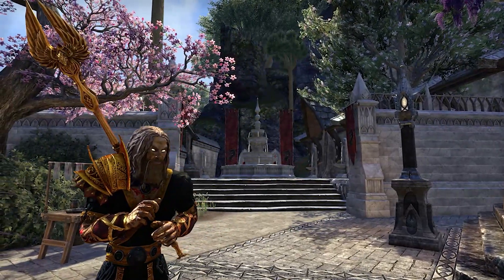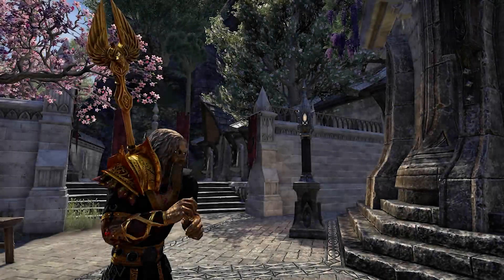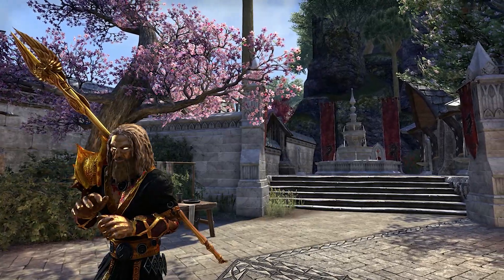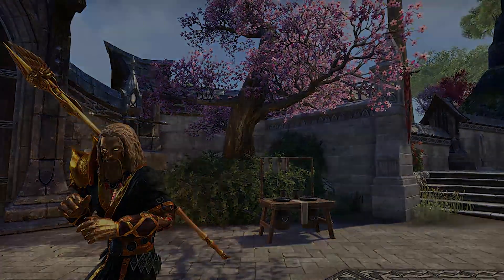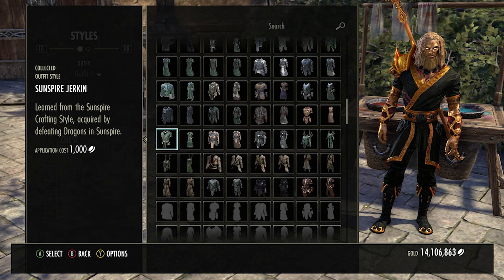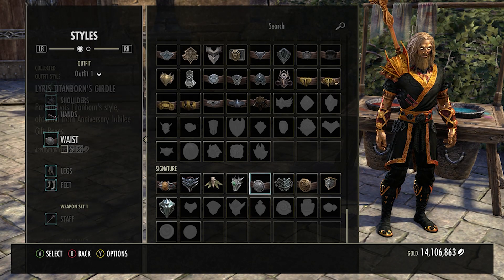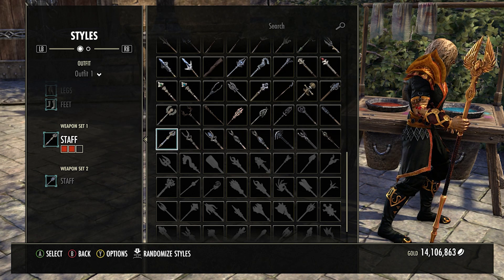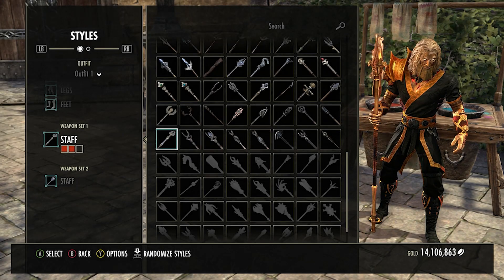BEST LIGHT ARMOUR STYLES / MOTIFS IN ESO! #2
BEST LIGHT ARMOUR STYLES / MOTIFS IN ESO! #2 (Elder Scrolls Online - Outfits)
This is a video to showcase the best looking light armour styles and motifs (in my opinion) in eso (Elder Scrolls Online). I go through the different pieces of armour styles i'm wearing on each body piece and tell you where you can find the motif / style pages in ESO (all can be bought in a guild store). The colour scheme i am using is cold harbour black & julianos white.